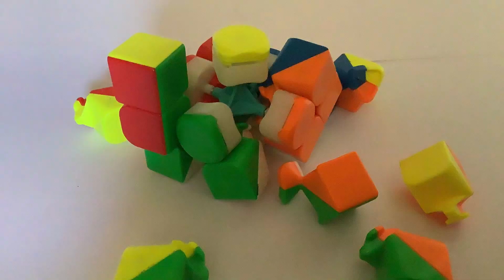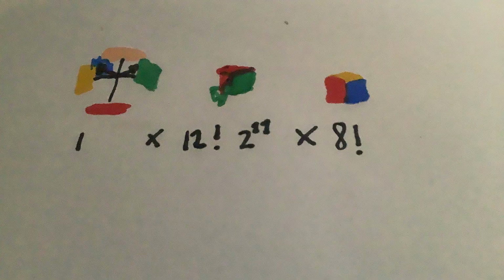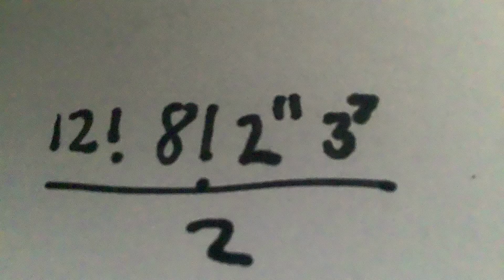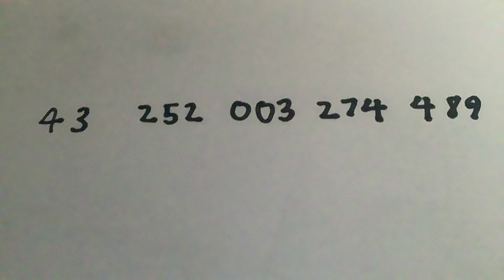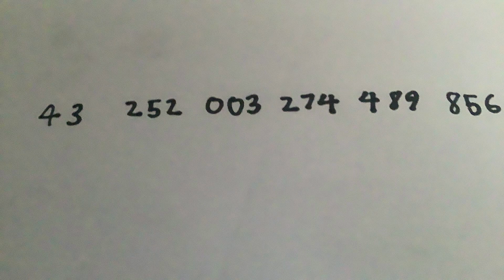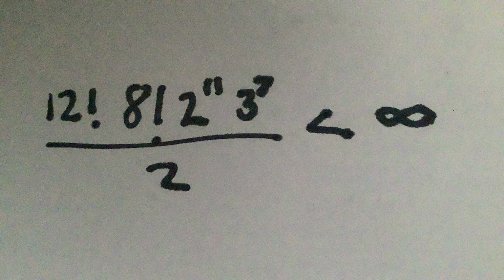Why Rubik's Cubes Repeat (SoME#2)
Have you ever wondered why when you repeat the same pattern on a Rubik's cube, it returns to its original position?
As it turns out, this property holds true for all permutations of finite sets!
But why?